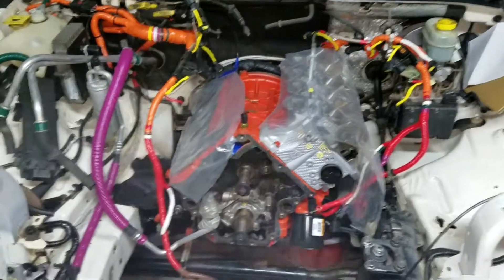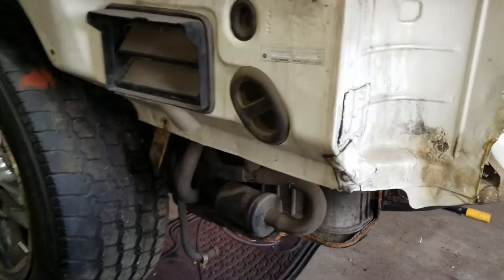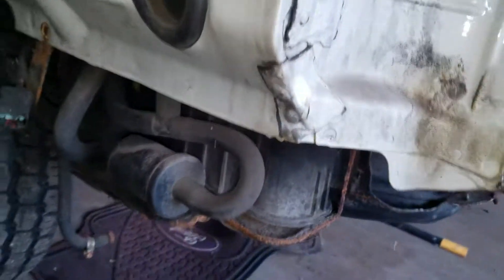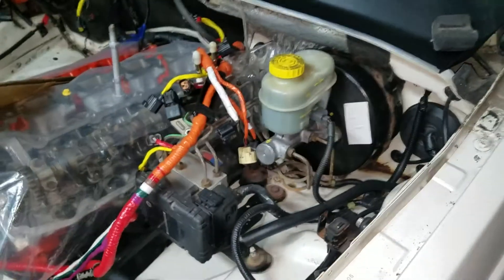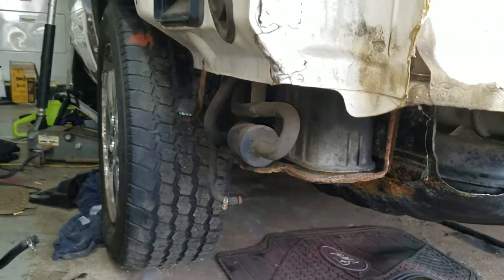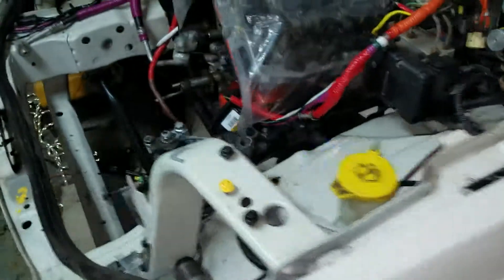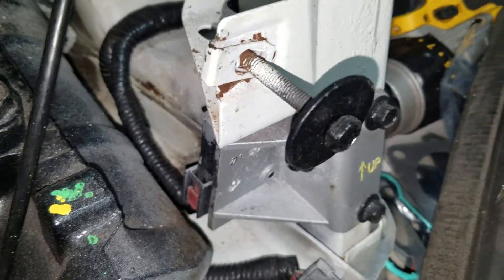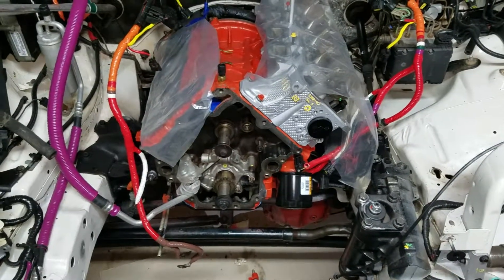Project Jeep Grand Cherokee 4.7L Hemi Conversion *update/ Help ?'s*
Putting the Engine back together and found a mystery part missing from the Emissions system. Any ideas?